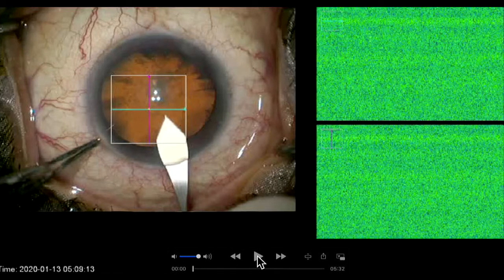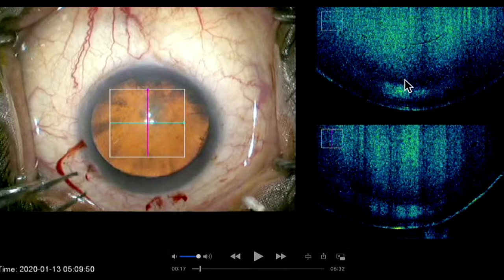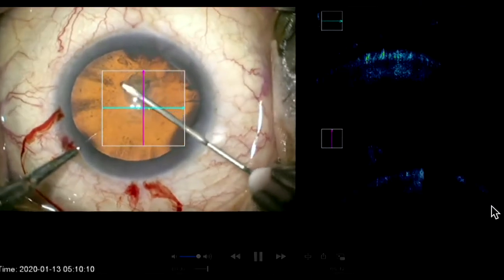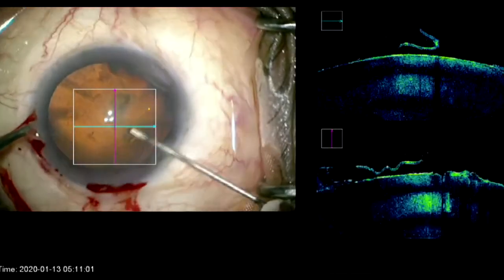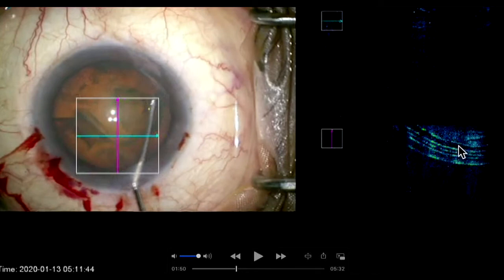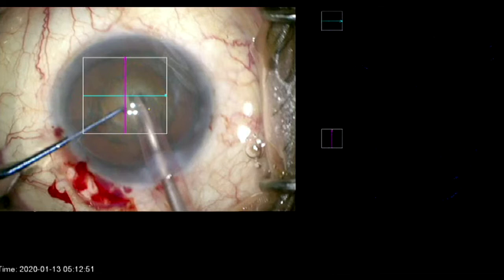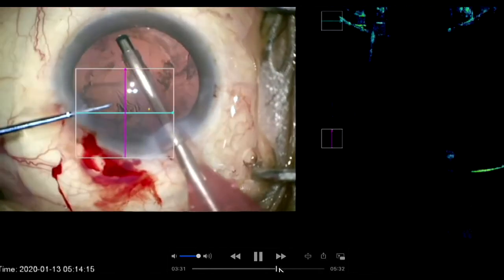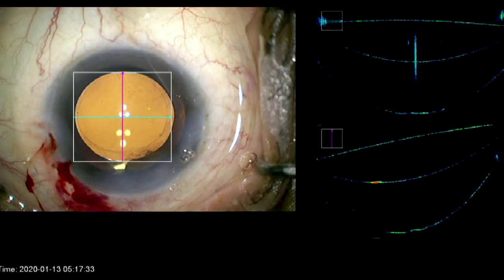AIOC2020 IC093 T1 Dr Jeewan S Titiyal Mastering the Fundamental Steps of Phacoemulsification